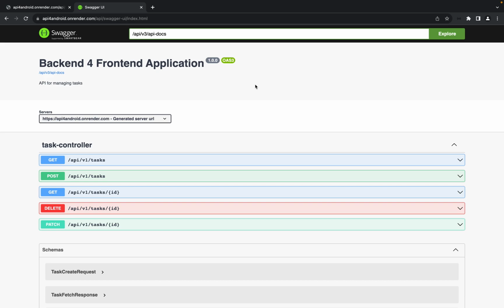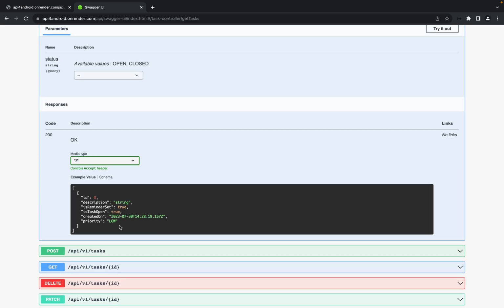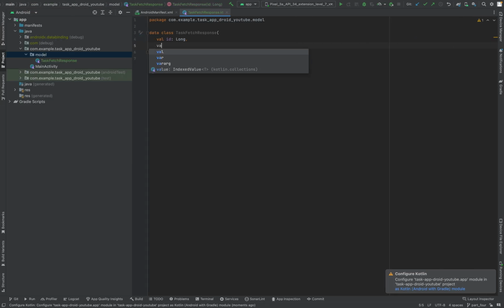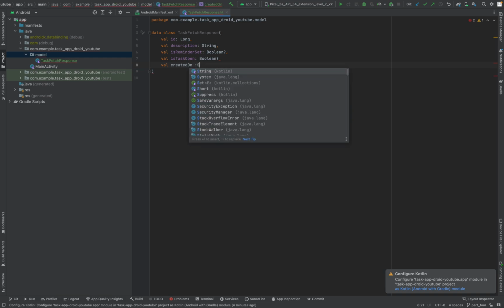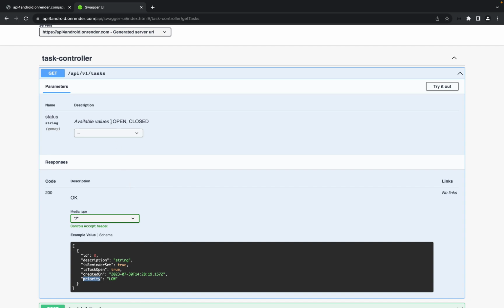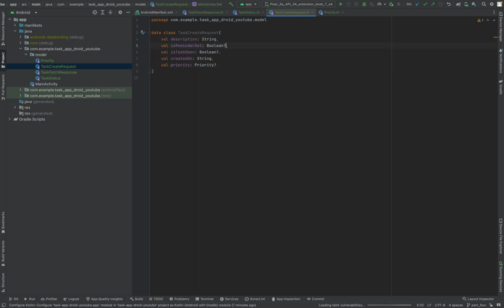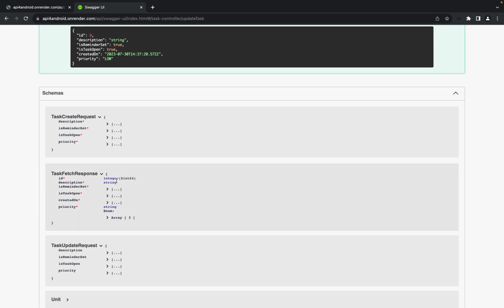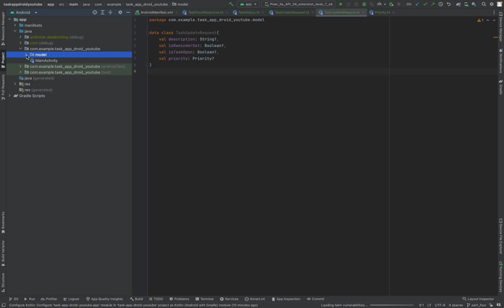Android MVVM CRUD Tutorial Series - PART 4 | Creating Models for Your Project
In this tutorial, we'll show you how to set up the necessary model data classes for your Android project. You’ll learn how to create data models for the Room database and Retrofit API, including using Room annotations like @Entity and @PrimaryKey. We’ll also cover how to structure these models to handle data in your ViewModel and Repository. By the end of this video, you'll be able to define and manage your app’s data models efficiently for a smooth MVVM architecture implementation.

Android MVVM tutorial
Android CRUD tutorial
Android model class setup
Android data model tutorial
Android Room database model
Android Retrofit model setup
MVVM architecture in Android
Android data classes
Android Room annotations
Android API model classes
Android ViewModel and models
Android model class Kotlin
Android CRUD operations with models
Android Room database model class
Android data binding with models
Android ViewModel and repository
Android Kotlin model class tutorial
Android Retrofit model class
Android MVVM data management
Android Room database setup
Android app model class tutorial
Android database model with Room
Android API response model
Android app CRUD model classes
Android app architecture tutorial
Android model class for Retrofit
Android project data models
Android Room and Retrofit integration
Android app ViewModel and models
Android app structure with models